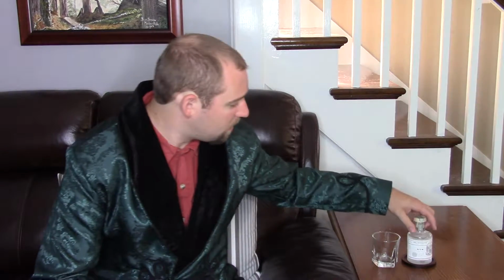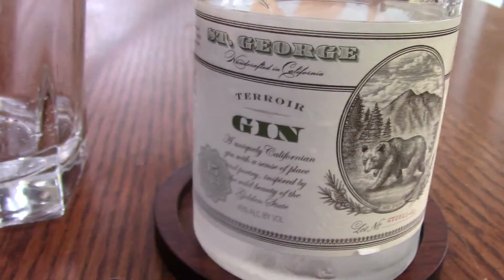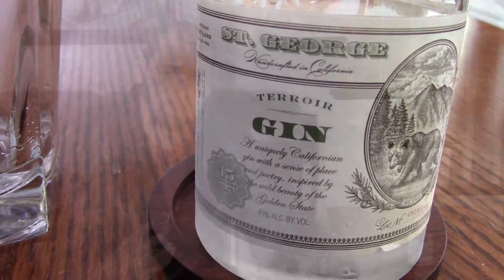Tasting Room - E42 St George Terroir